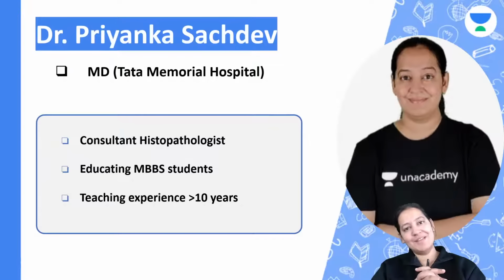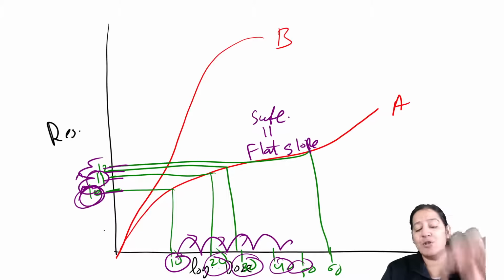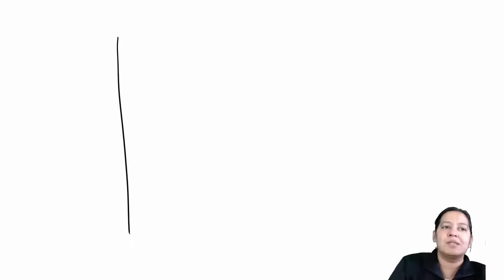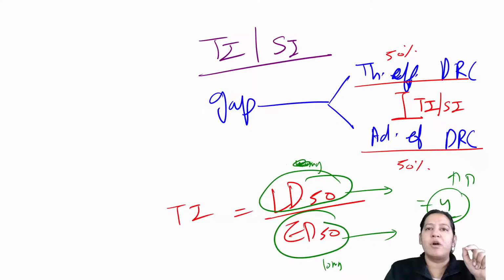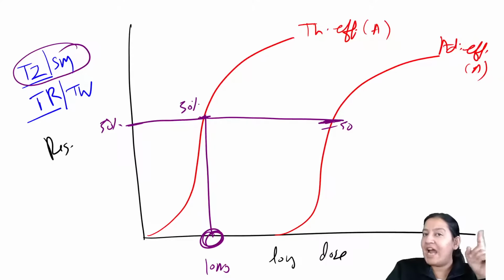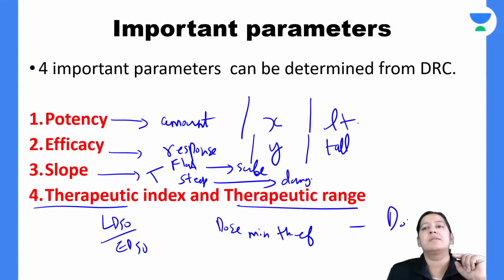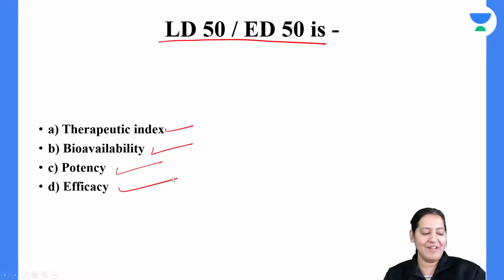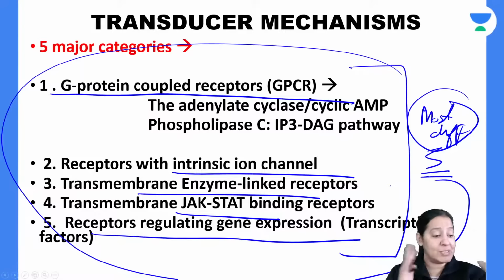NEET PG 2022: General Pharmacology | Pharmacodynamics E02 | Let's crack NEET PG | Dr.Priyanka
In this session, Dr.Priyanka will be teaching about NEET PG 2022;  General Pharmacology | Pharmacodynamics E02 | Pathology NEET PG 2022

👉🏼Call Dr. Priyanka’son 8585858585 and take your NEET PG  Preparations to the next level.

Iconic:
Unacademy & PrepLadder

With Unacademy
All Resources Included in PLUS Subscription
- Live Batches
- Recorded Classes
- QBank & Notes*

With PrepLadder
All Resources of Dream Subscription
- Video Lectures
- QBank 3.0
- Rapid Revision
- Snapshot & Treasures